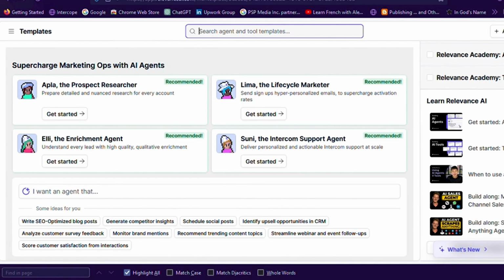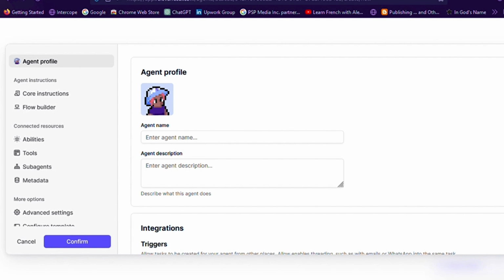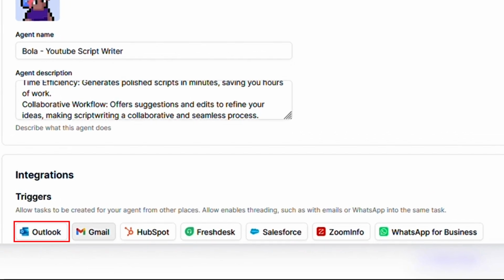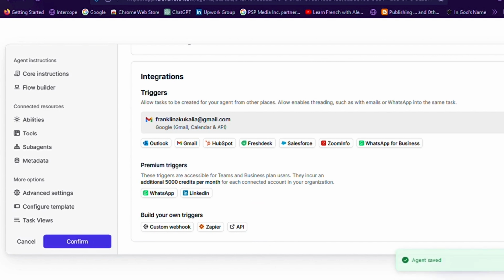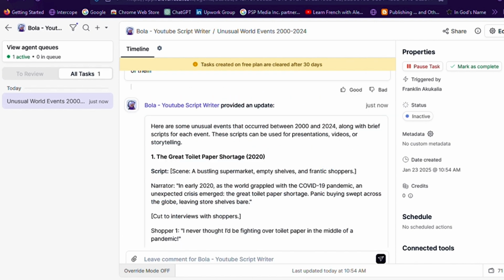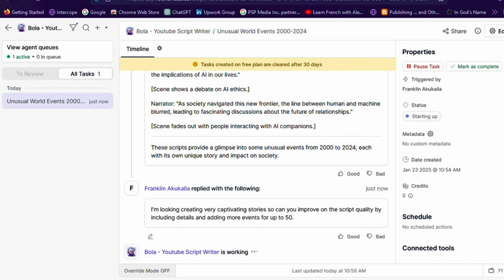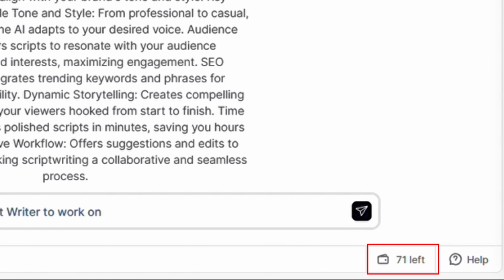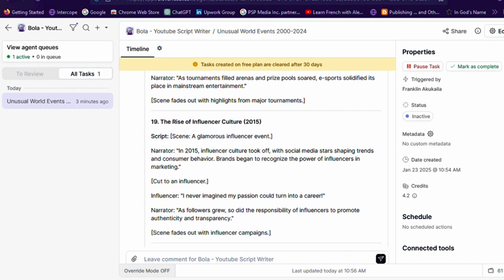Can you Earn Money as an Agentic AI Builder?: How to build/create an AI Agent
Checkout the builder here:

(Some of these links make us money - thanks in advance)

Are you curious about how to earn money as an Agentic AI Builder? In this video, we’ll dive deep into the world of creating AI agents—powerful tools designed to automate tasks, improve efficiency, and unlock new opportunities in the age of artificial intelligence.

We’ll cover:
✅ What AI agents are and how they work.
✅ Step-by-step guidance on building your first AI agent.
✅ Practical use cases and industries where AI agents can make a difference.
✅ How to monetize your skills as an Agentic AI Builder and turn your creations into a lucrative career.

Whether you’re an AI enthusiast, a tech entrepreneur, or someone looking to future-proof your skill set, this video will provide actionable insights to help you get started in the exciting field of AI agent creation.